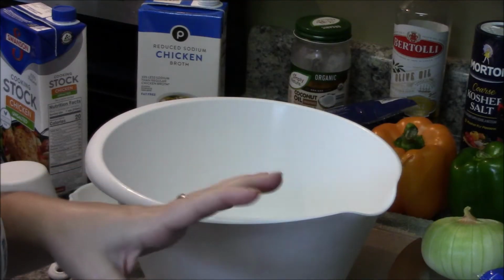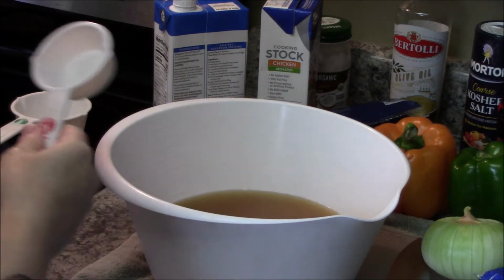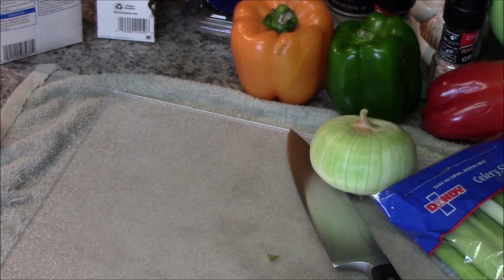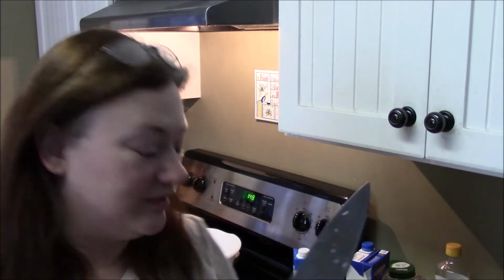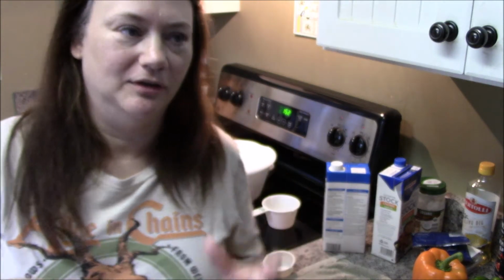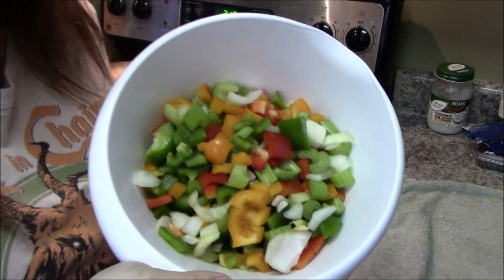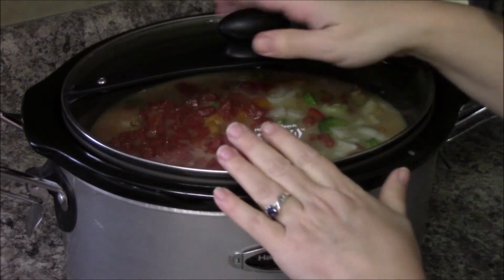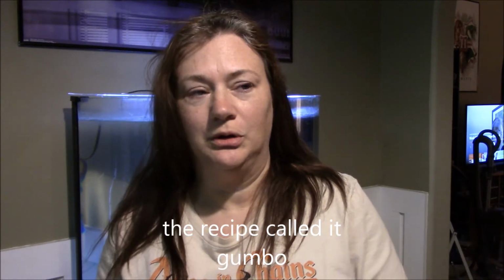Whole30 Day 14 Cajun Soup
Today I try a recipe for gumbo...but does it work?